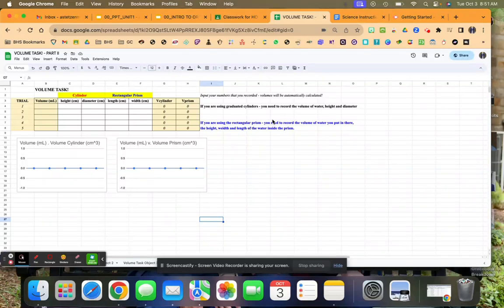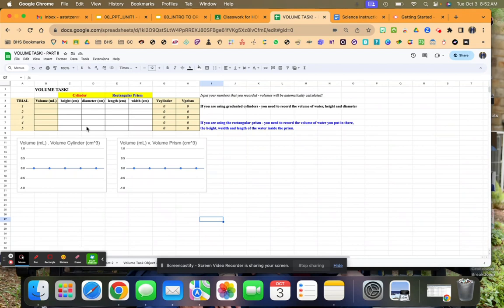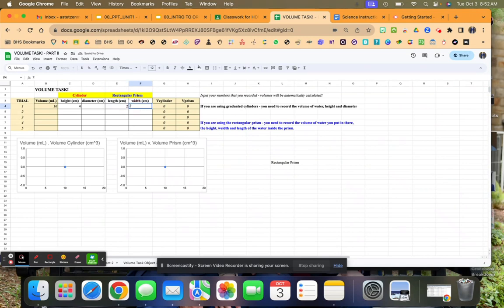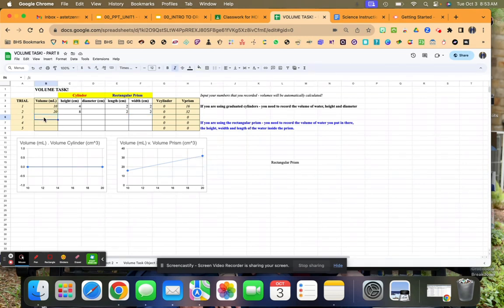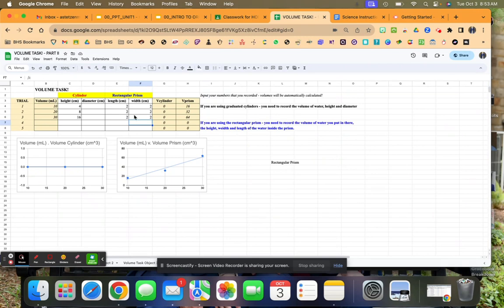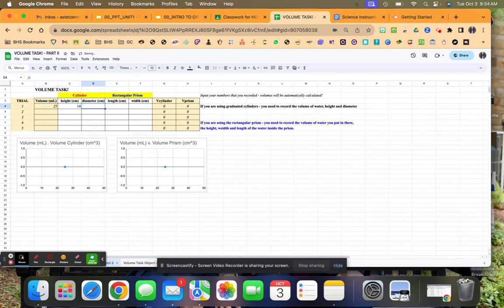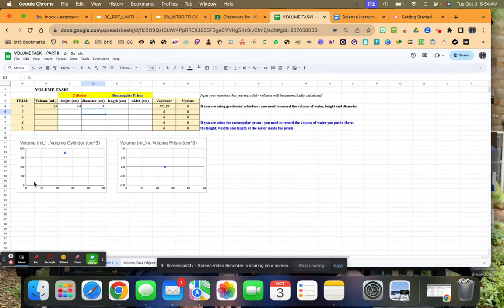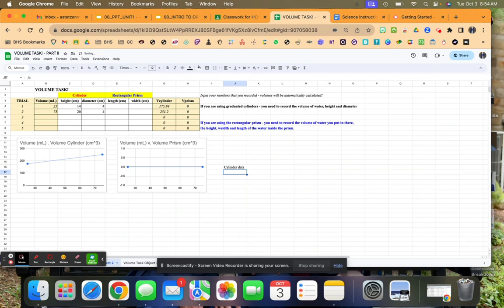Plotting Volume Data!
A quick video on how to plot your volume data on Google Sheets!